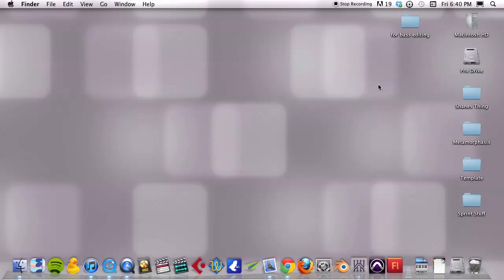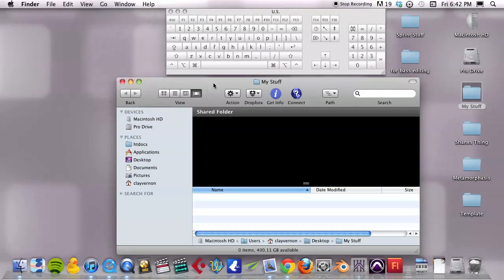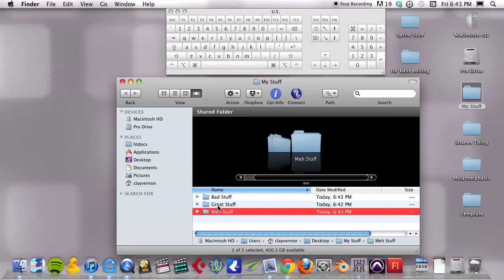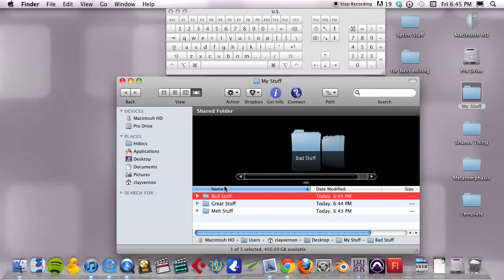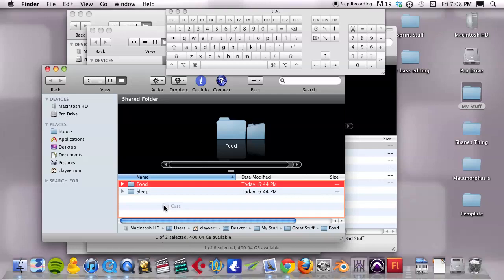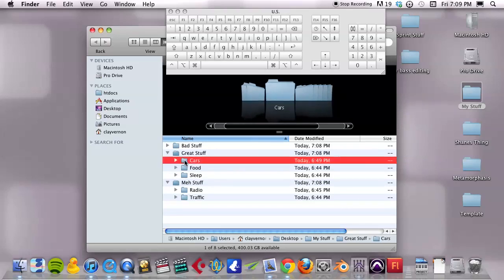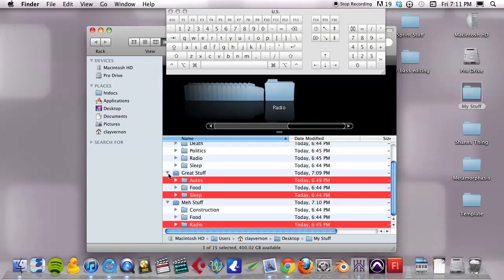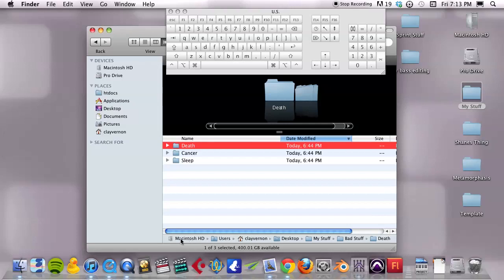Mac OS - Creating Folders. Renaming. Window View 4. Path Bar. Moving items. Copying items.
This continues an introduction to Mac OS - especially the Finder.
Right click on the video and then select "Pop out" before you follow along.
Lots of practice creating folders and closing windows.  Also moving items and duplicating items.  Selecting multiple items, etc.